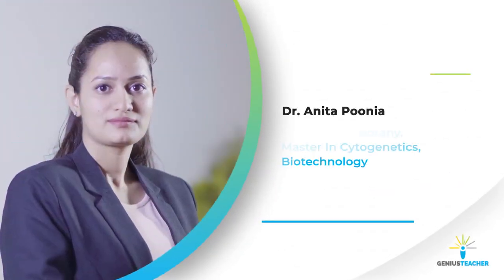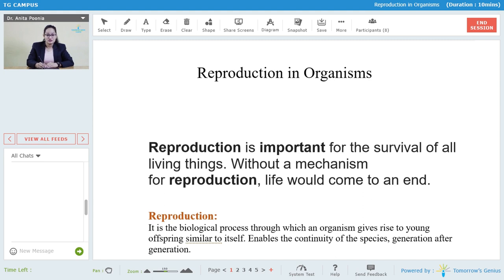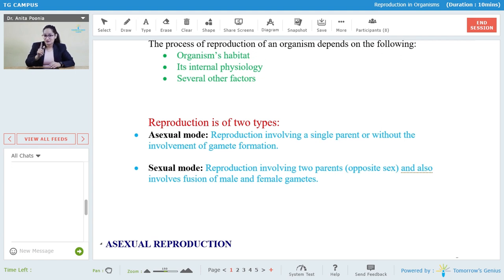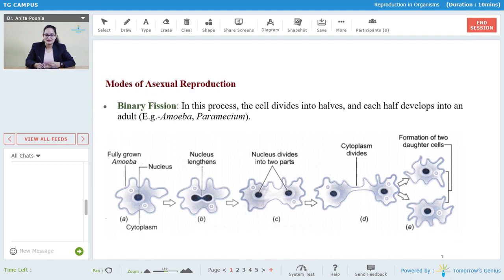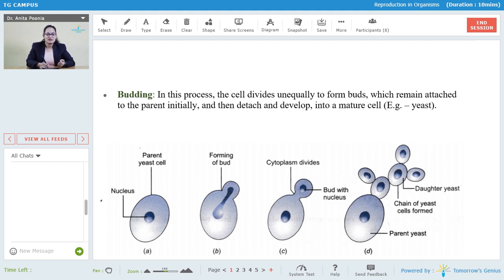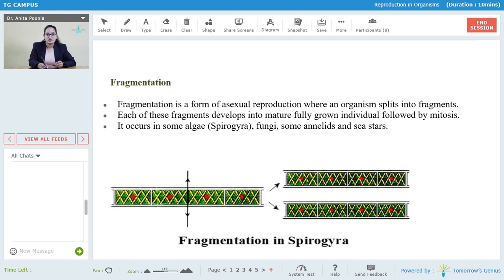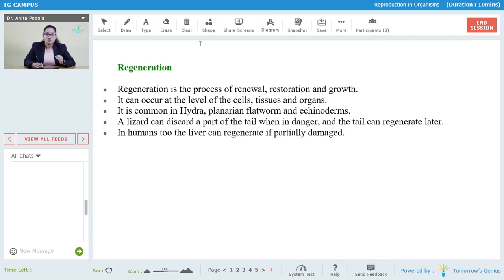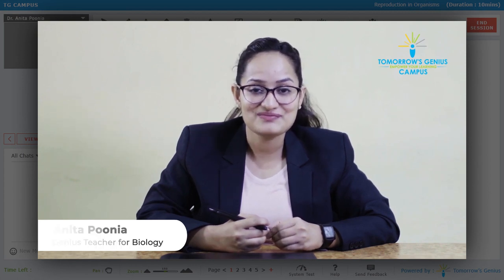An interesting sneak-peek into the concepts of Reproduction and Regeneration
Our Biology pundit Mrs Anita Punia takes you behind the complexities of Reproduction and Regeneration in different organisms, in this fun and an interesting sneak peek. A graduate in Botany with a Masters in Cytogenetics and Biotechnology, she has been mentoring NEET students over the past 8 years.